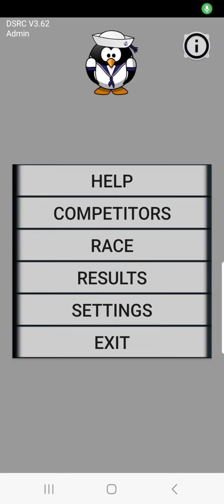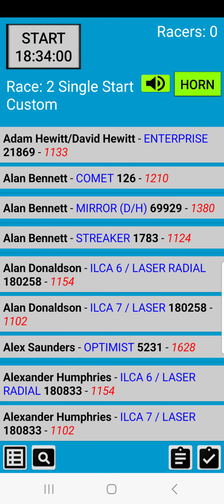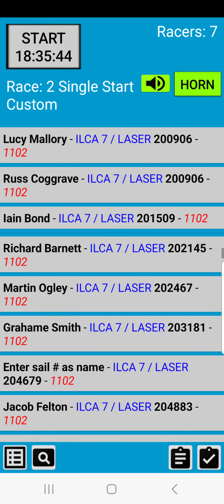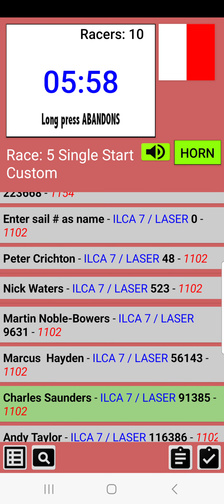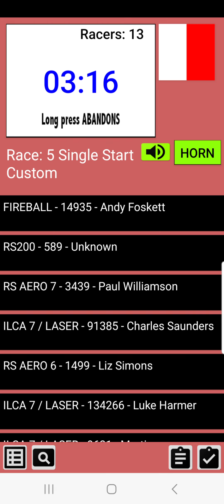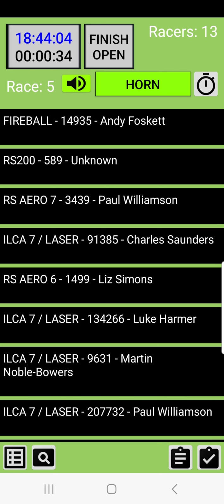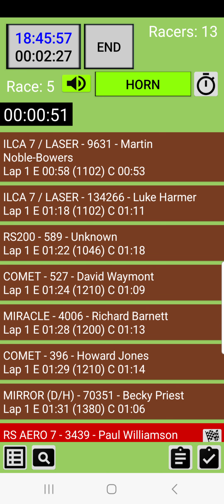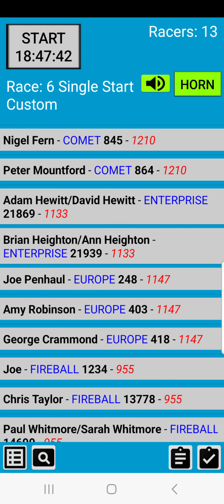How to use the DSRC Race Timer for Handicap Racing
Information on the full use of the DSRC race timer for race officers and assistants at Staunton Harold Sailing Club